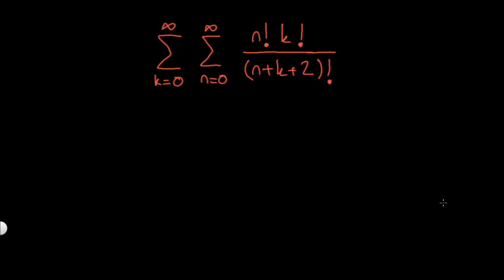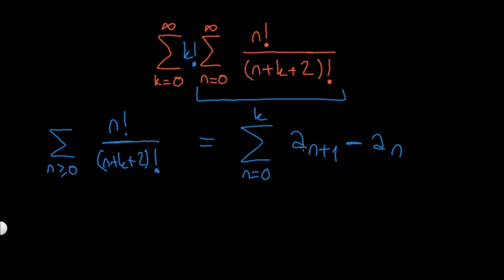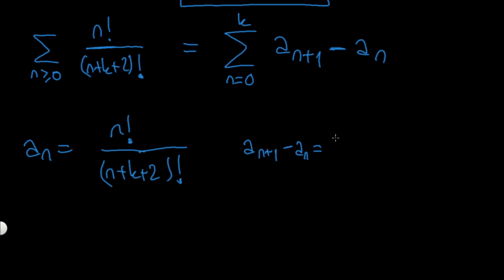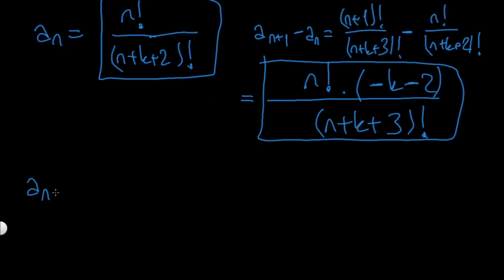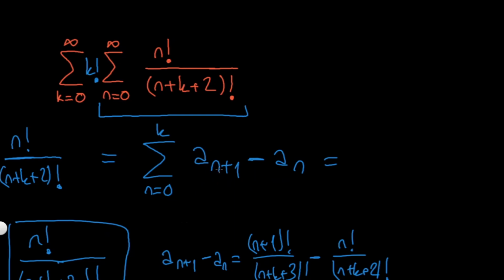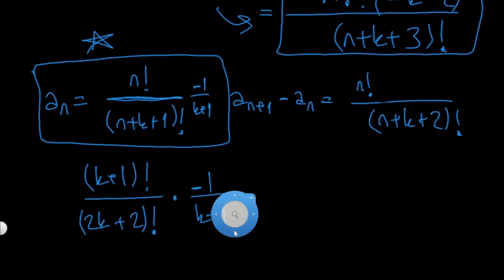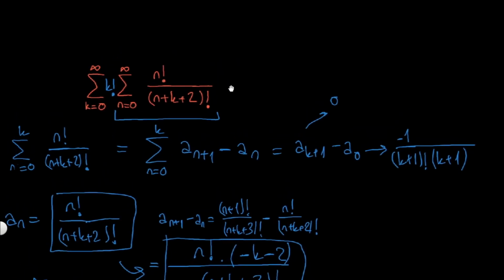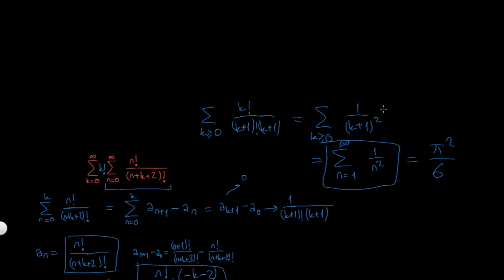Double Trouble Sum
Sorry for the buzzing sounds, I couldn't fix it